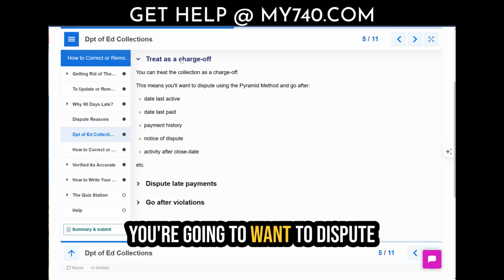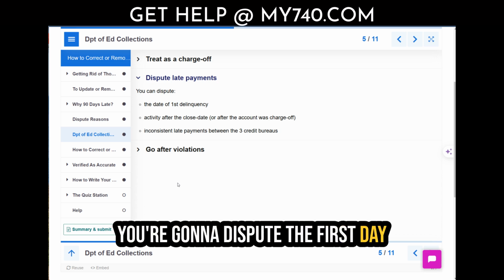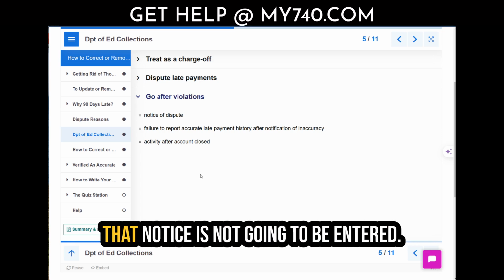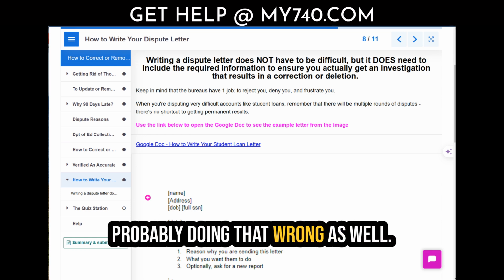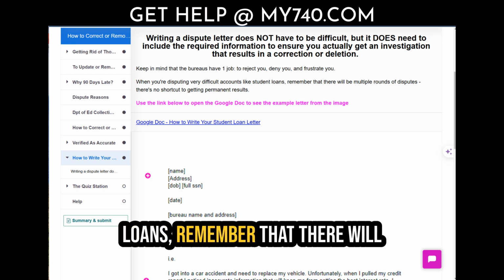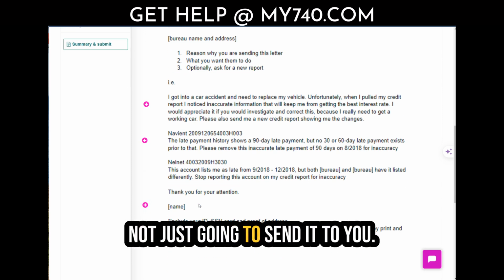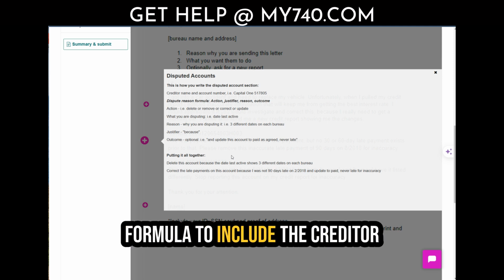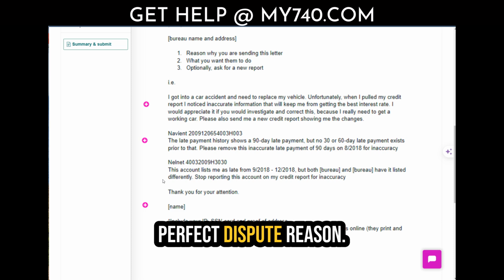Here's the FASTEST Student Loan Collection Removal Method!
How to remove student loan collections from a credit report! If you would like to get a free credit sweep consultation head or text for discount 👉Get the 4-page Ultimate Credit Sweep Cheat Sheet FREE on my Telegram channel

00:00 Introduction to Disputing Department of Education Collections
00:09 Understanding the Pyramid Method for Disputes
00:40 Key Violations to Target in Your Dispute
01:09 Writing an Effective Dispute Letter
02:19 Crafting the Perfect Dispute Reason
03:08 Final Steps and Additional Help

🚀 Ready to supercharge your credit in just 90 days?  I’m sharing the secrets to elevate your credit score and remove negative items like charge-offs using the credit sweep method. Discover how to tackle your credit report with factual-based disputes and boost your score fast! 💪

Get a free consultation and let’s jump on a call to see how I can personally assist you in achieving your credit goals! Don’t miss out on these credit repair secrets designed to transform your financial future. 🎯📈

🎯 Discover the secret credit sweep method that 99% of the time gets those negative items off your report. I'll guide you through leveraging violations that the credit bureaus often overlook. This isn't a pot of gold fantasy; it's credit repair secrets that actually deliver results!